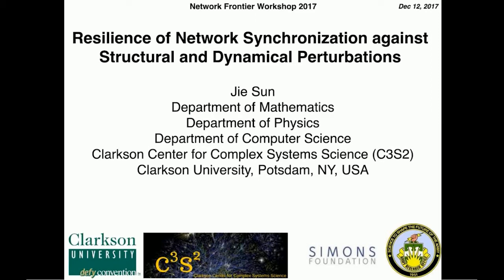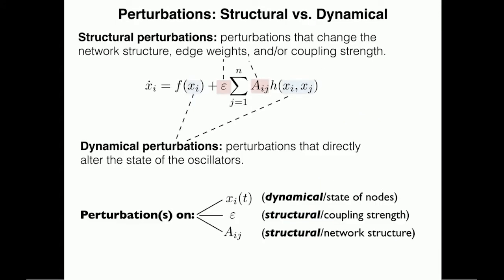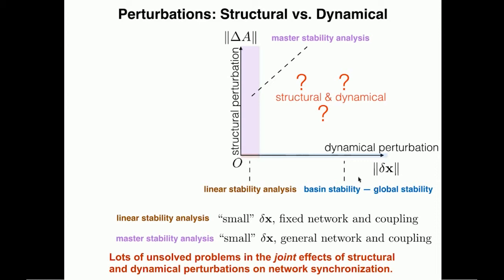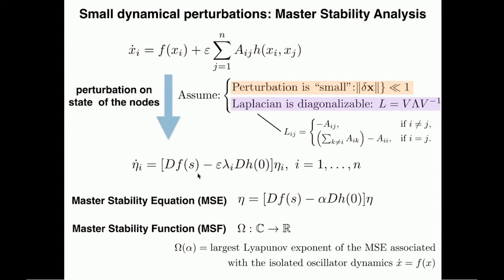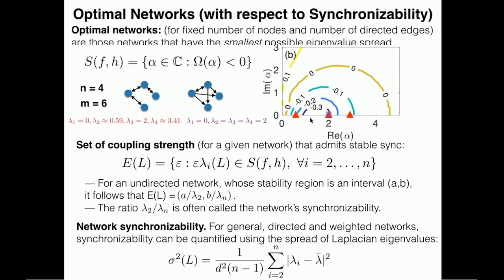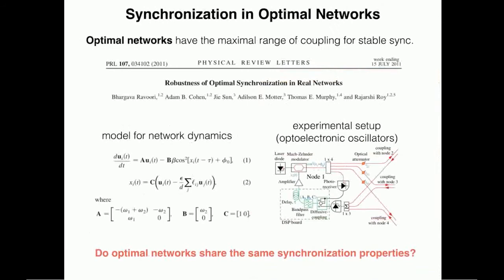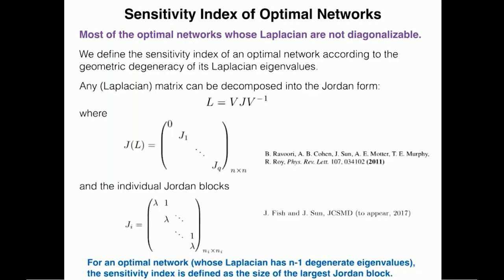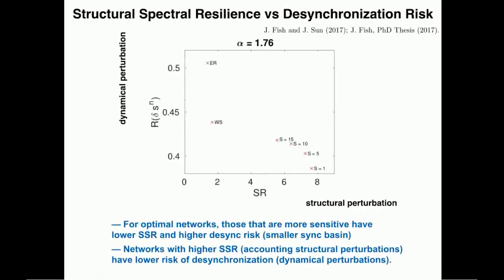Sun - Resilience of network synchronization against structural and dynamical perturbations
Jie Sun of Clarkson University (USA) presents "Resilience of network synchronization against structural and dynamical perturbations" at the 2017 Network Frontier Workshop, held December 12-13.